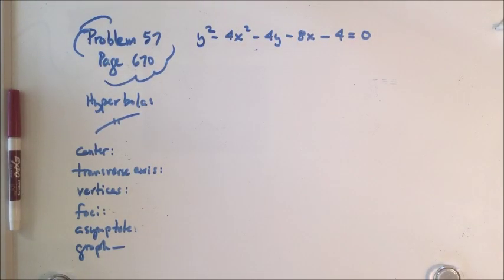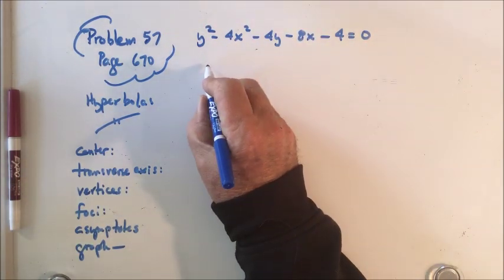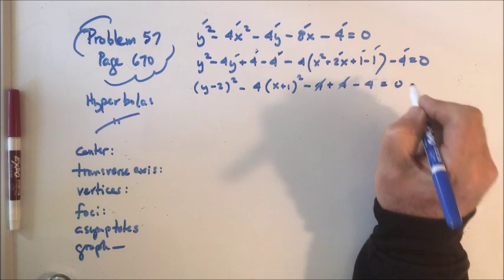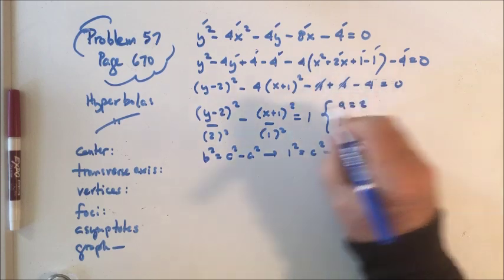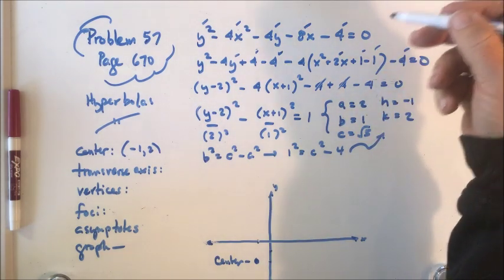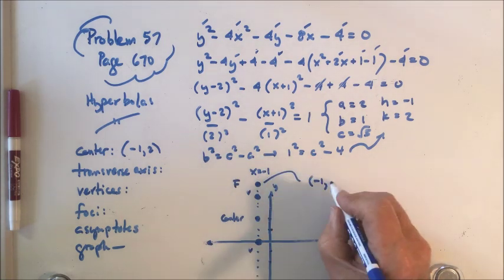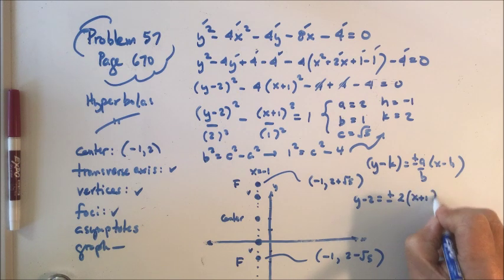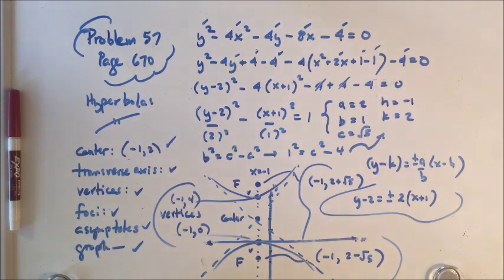Pre Calculus Page 670 Problem 57